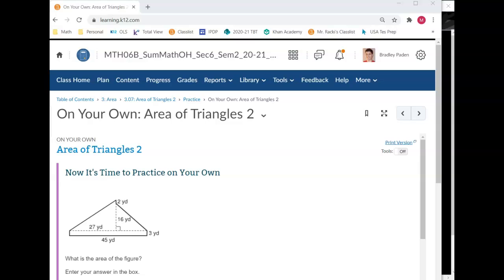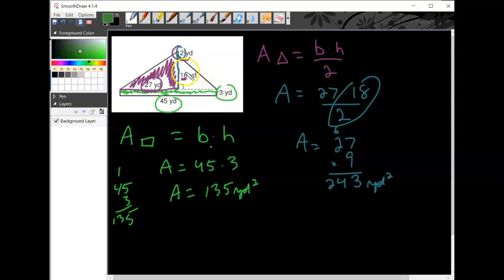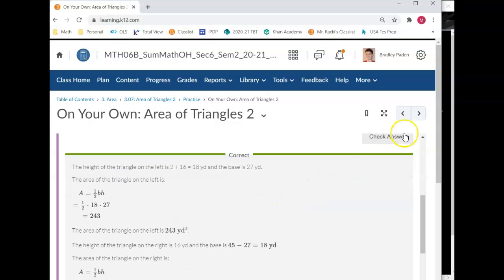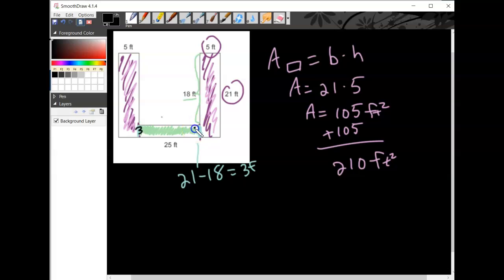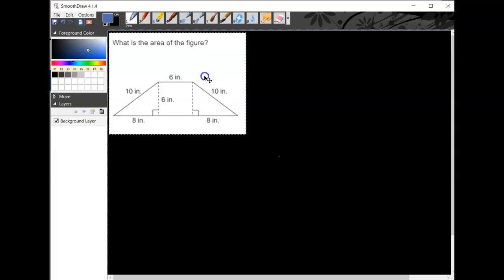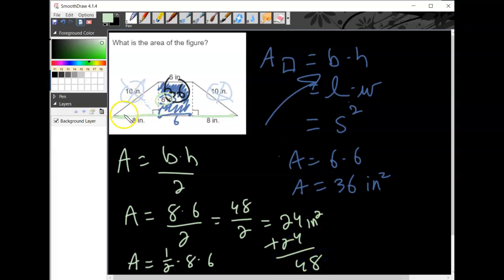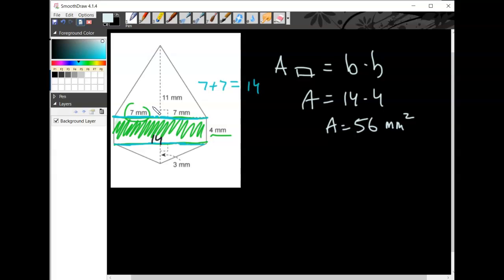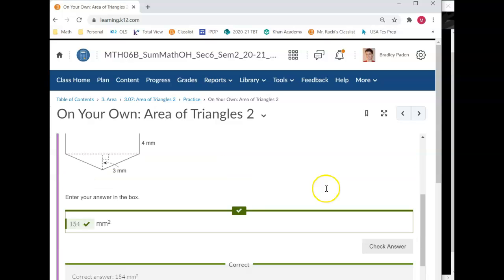3.07 Area of Triangles 2 Help Video